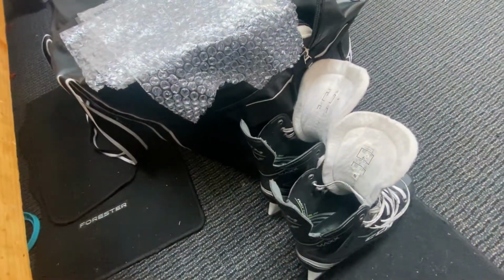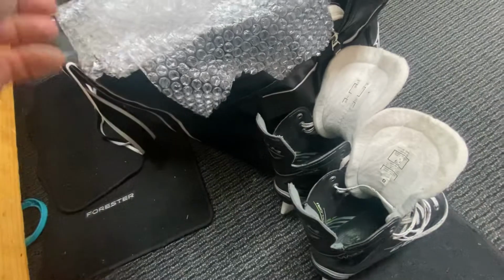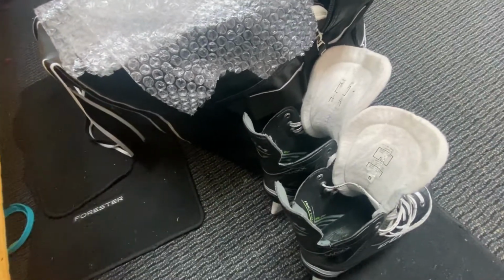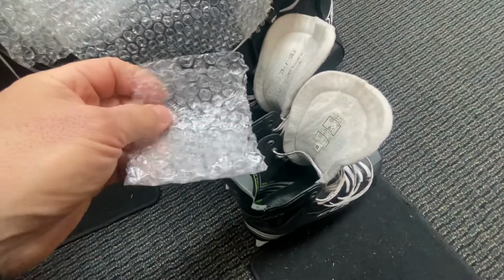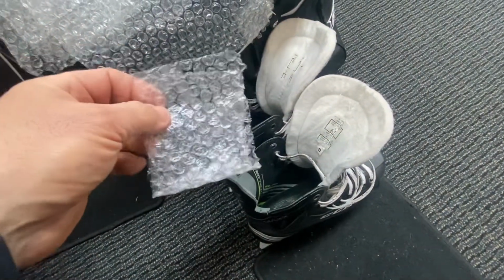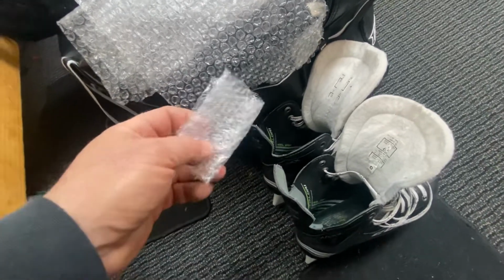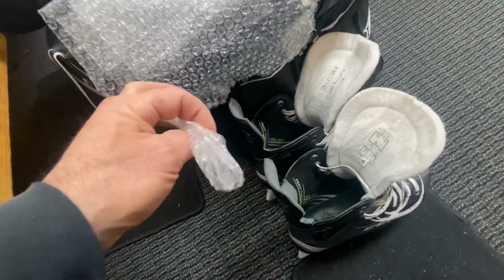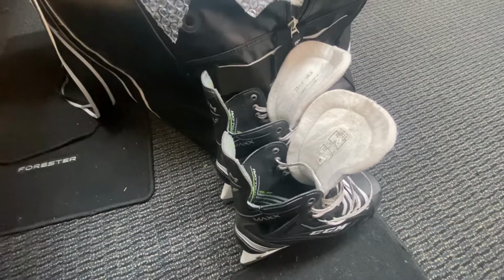HOW TO USE BUBBLE WRAP IN YOUR SKATES TO GET RID OF PAIN